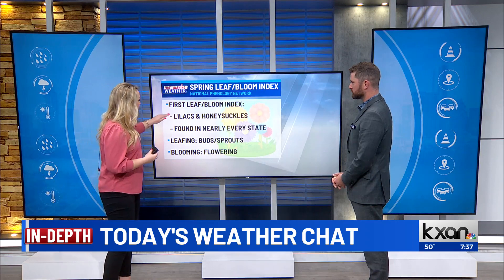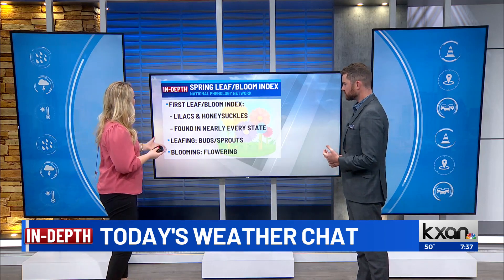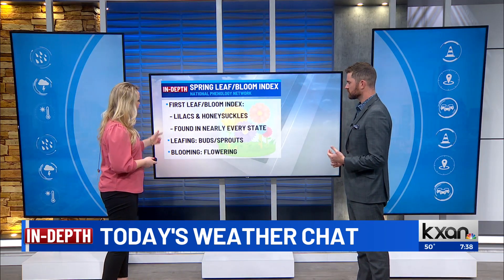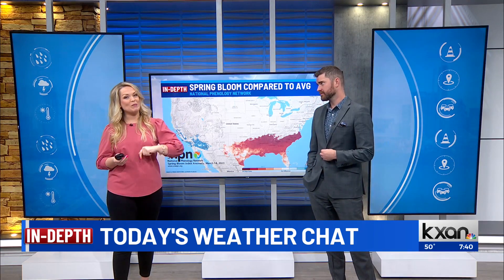Spring leafing & blooming arriving earlier in South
Some states seeing spring blooms days to weeks earlier than normal.